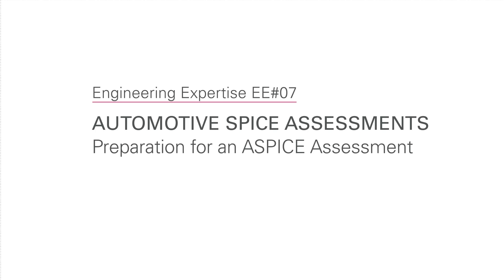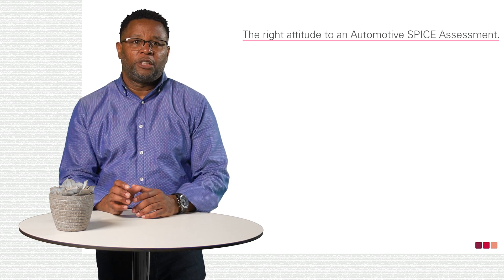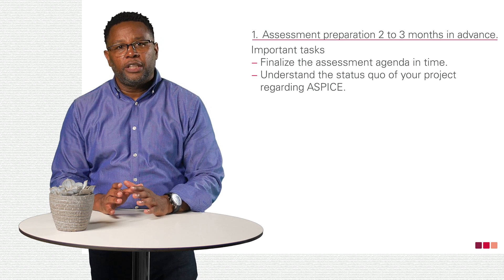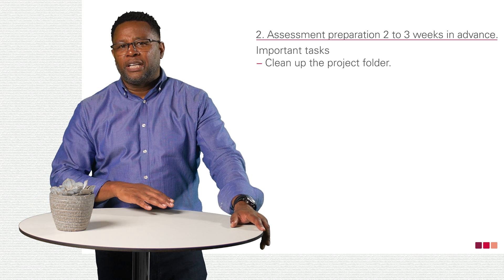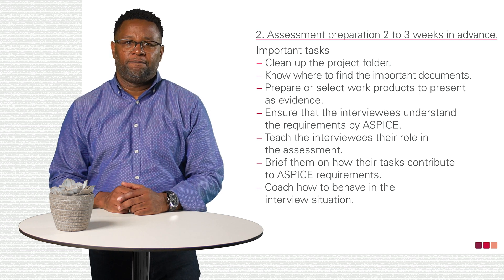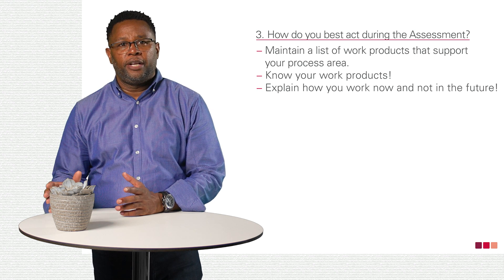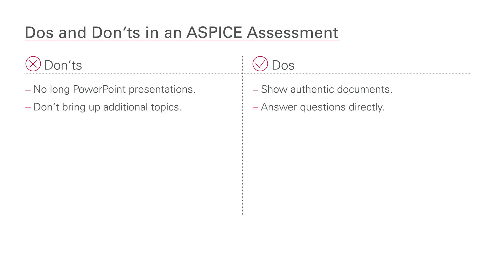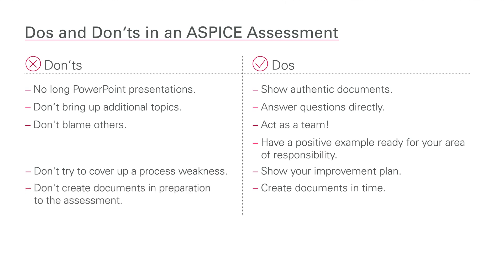Automotive SPICE Assessments - Part 3: What is an ASPICE Assessment? | Engineering Expertise E/E #07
This is the third video of our series about Automotive SPICE Assessments!

In this video, you learn everything about how to prepare an ASPICE assessment.

🎓 If you want to learn more about Automotive SPICE and become a process improvement expert, check out our trainings

This is your channel if you need knowledge on process improvement topics: Automotive SPICE, Functional Safety, Agile methods, and Cybersecurity. We publish videos on a regular basis.